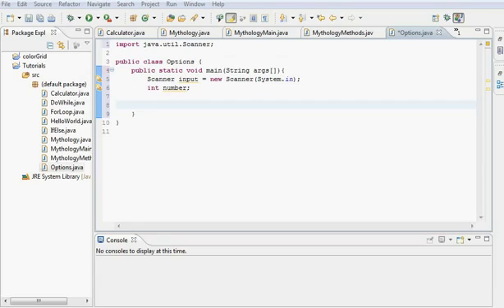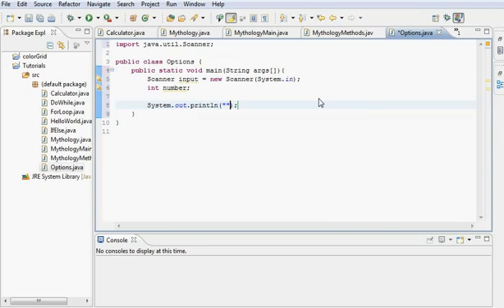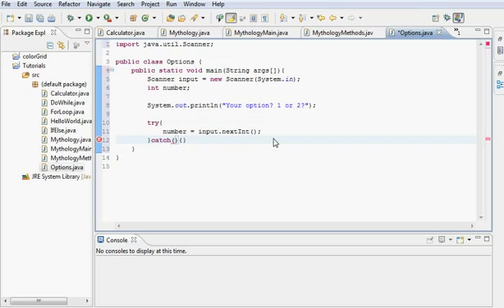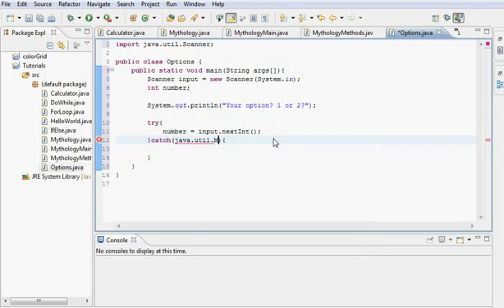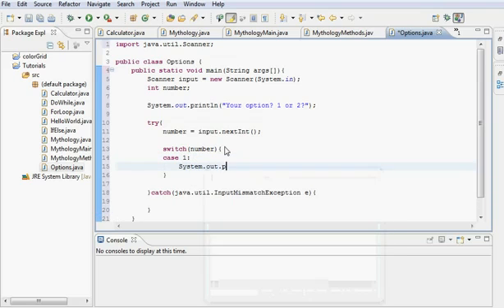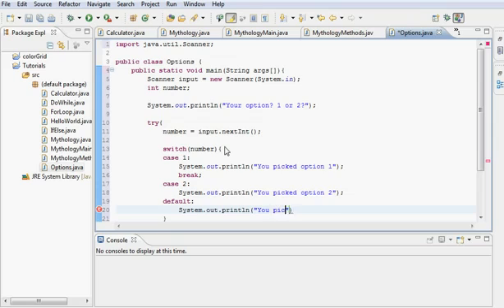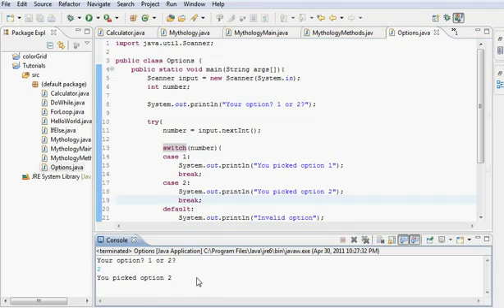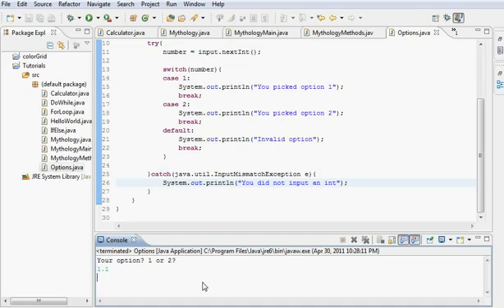Java Programming Tutorial 40 1 Try Catch Statement